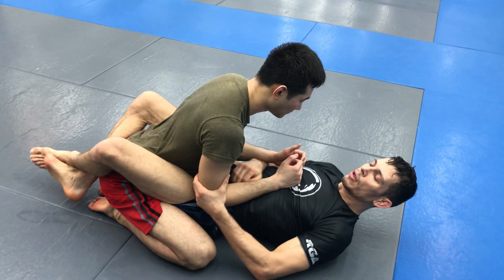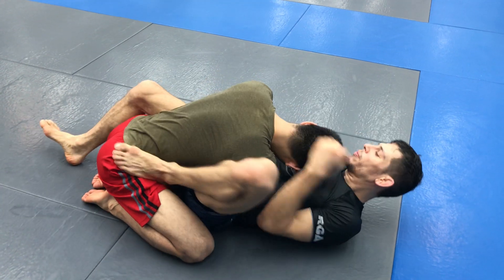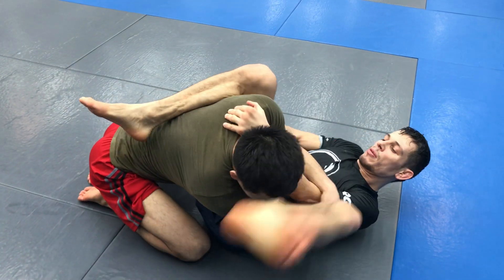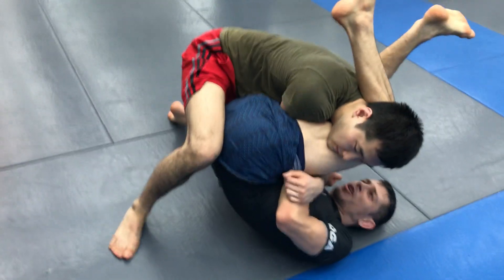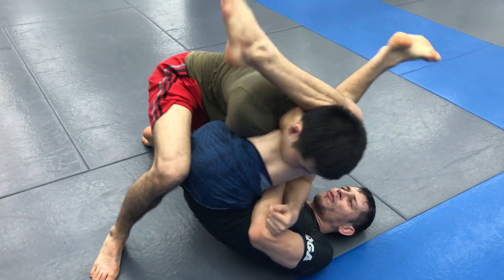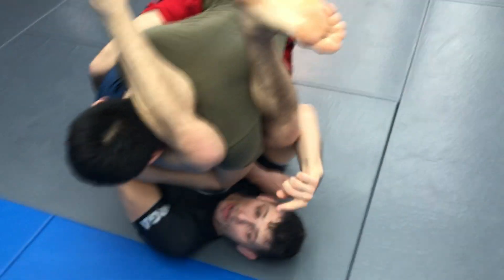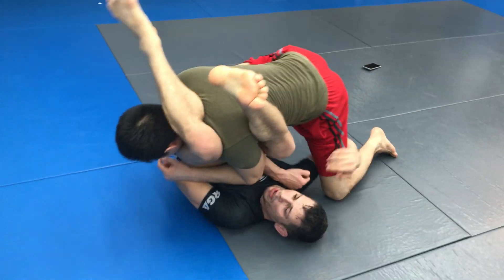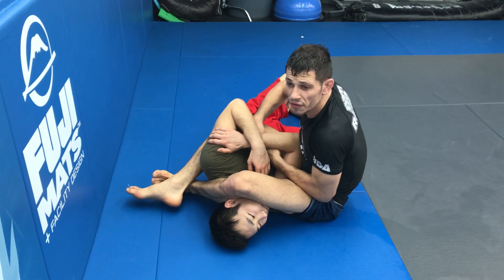bjj flow drills and techniques closed guard to armbar with bazooka grip sweep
Learn BJJ no gi Submission grappling flow drills to improve your game on the mat that will increase your submission rate by providing you with seamless transitions from position to position. Avoid the stymy game of being caught up in a brute force match with your opponent by learning to flow into the next position before its to late. Taking the initiative to the next position will develop your timing to set the trap for your final move and finish the match. Each drill is broken down into specific positions that you can always develop as micro games within the larger scope of a grappling match. The skill sets provided here in these videos will allow you to have a clear road map or flow chart allowing you to understand what aspects to focus on to become a finisher. The focus is on primarily high percentage finishes proven & tested in the highest levels of competition by the likes of Gordon Ryan ,Gary Tonon, & Eddie Cummings in events such as ADCC, EBI , NAGA, Grapplers Quest, IBJJF, Grappling Industries, Fight to Win, Long Island Pride, Polaris & now UFC Fight pass. The content curation & techniques were acquired during my years in the blue basement under Professor John Danaher (Coach to George St. Pierre) at the Renzo Gracie academy in the Blue basement. After each session I was allowed to record the techniques under the condition they were not released until the proper time. They have been tried & proven  & it has been while since the squad has moved on so I have decided to release them for public consumption, I hope you all enjoy. Please keep in mind many aspects were in development at the time so of course some details will vary & have been tightened up since, Happy viewing! All progressive comments are welcome!